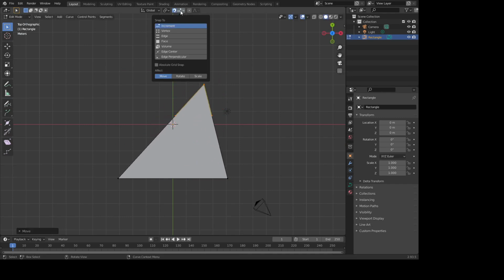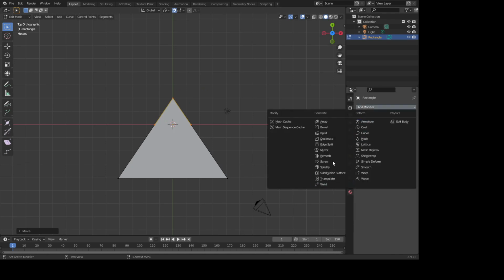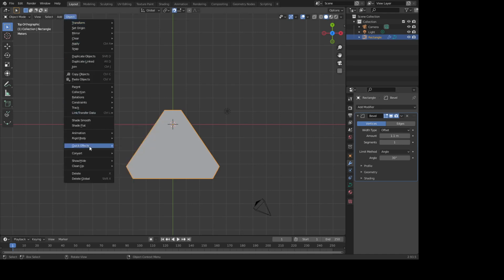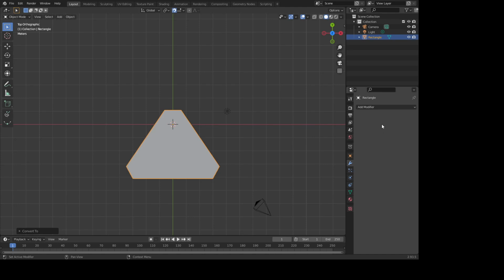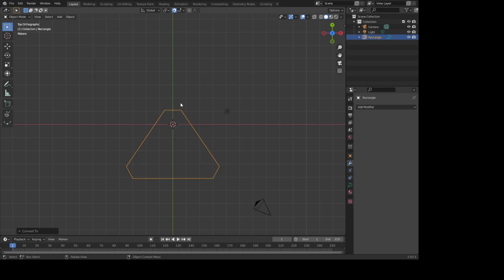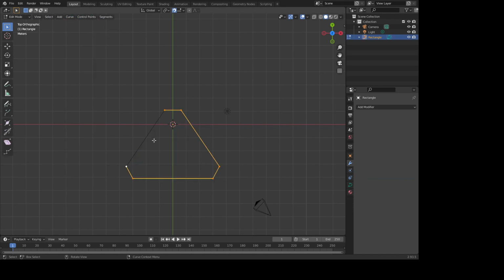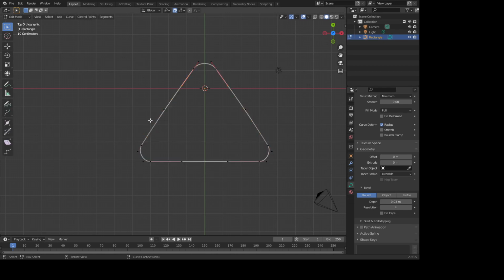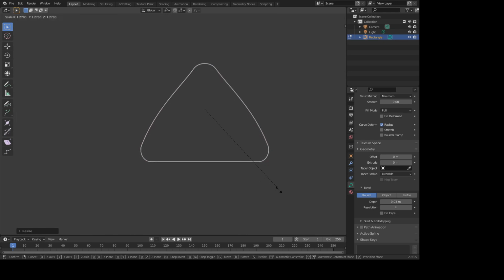Blender - Make nice rounded triangle (curve) using bevel modifier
PLEASE NOTE!: i just made this video for myself as a reminder, but i'm publishing it in case anyone else finds it useful.

Sorry for the bad sound, i had the wrong set-up on my microphone.

Blender 2.93